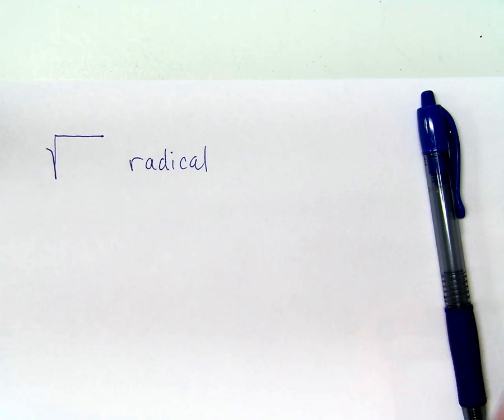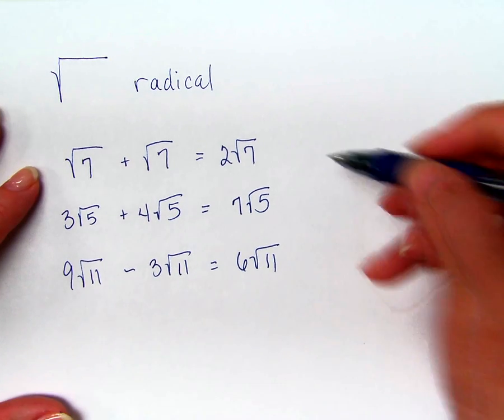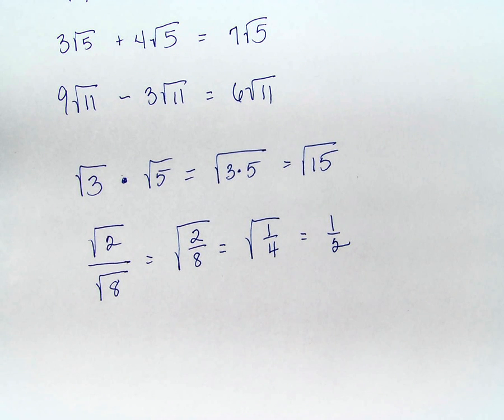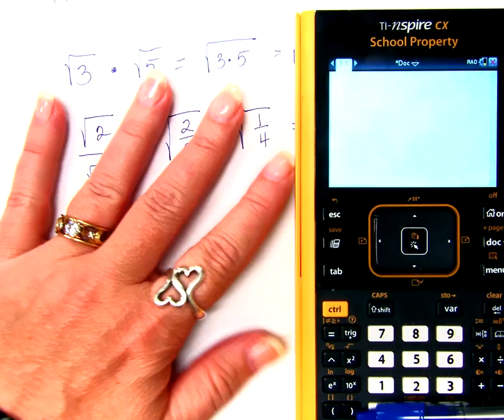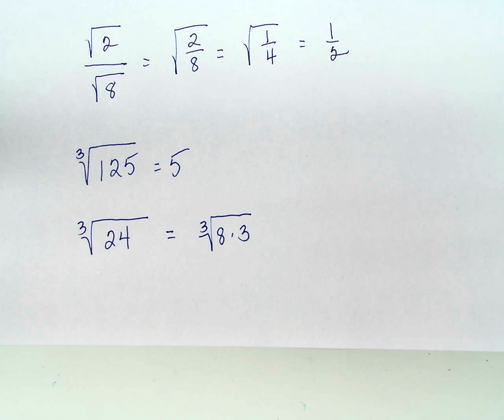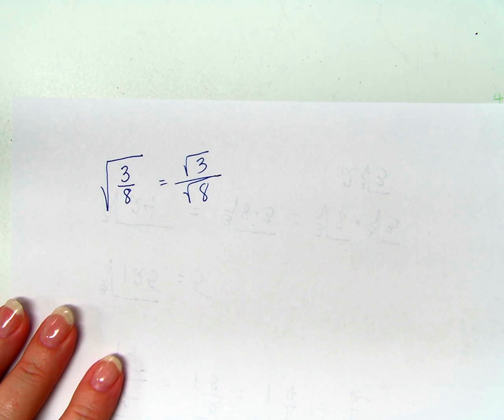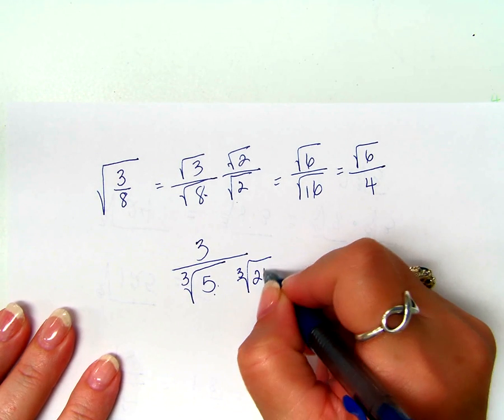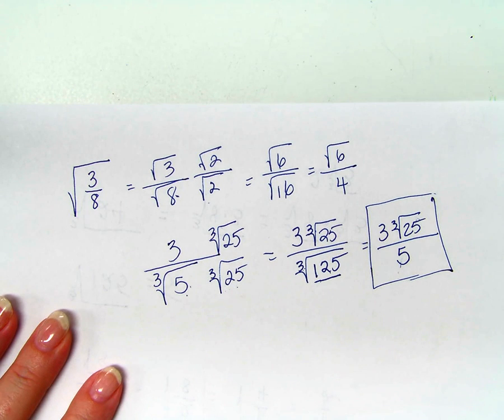simplifying radicals a 16 17